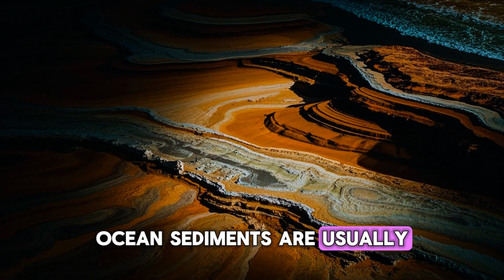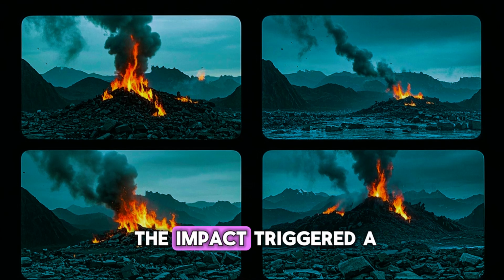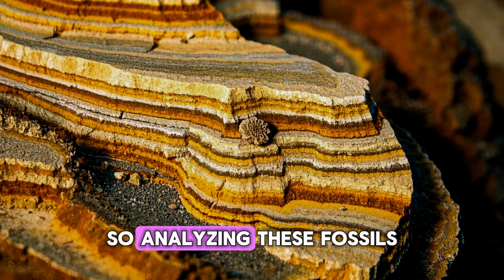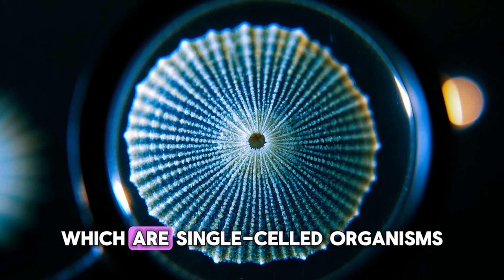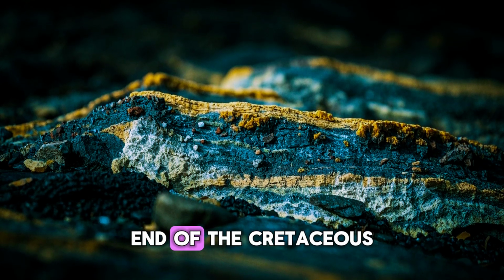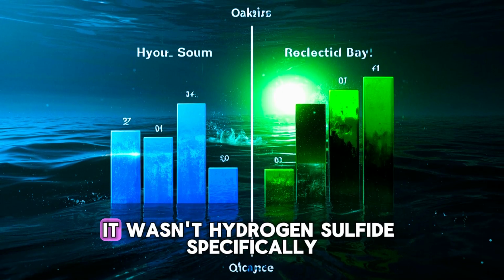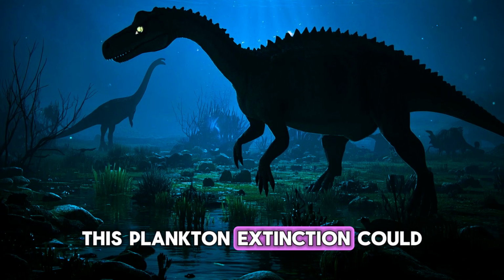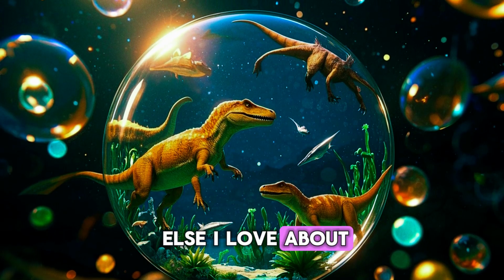How Ocean Sediments Helped Solve the Mystery of Dinosaur Extinction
Welcome to the channel! In today’s episode, we dive deep into the ocean—literally—to uncover the real story of what happened to the dinosaurs 66 million years ago. While the asteroid impact is the usual suspect, new evidence from ocean sediments in the Gulf of Mexico might be the key to understanding the mass extinction. From microfossils to mysterious chemical shifts, scientists are piecing together the puzzle one sediment layer at a time.

Could low oxygen levels in the ocean be the missing link?
Was it a global phenomenon that wiped out plankton and triggered a domino effect?
Join us as we explore the science behind one of Earth's most catastrophic events.